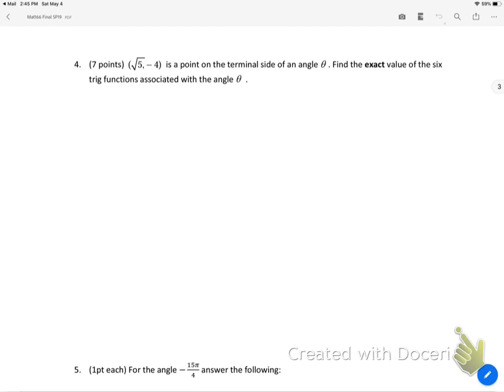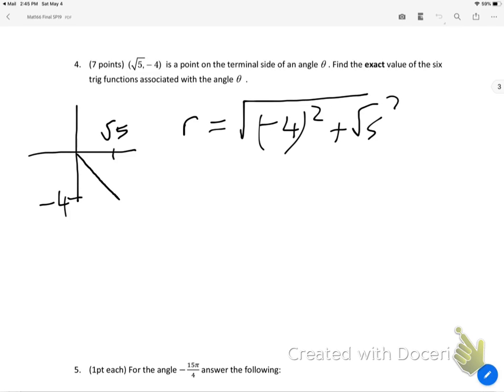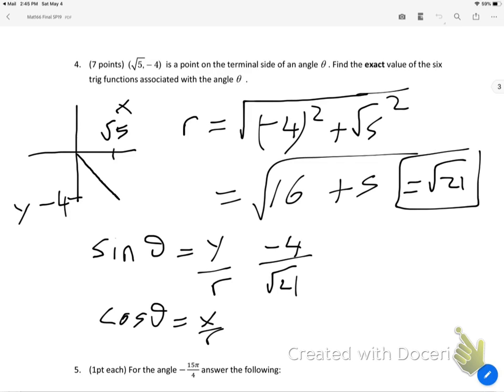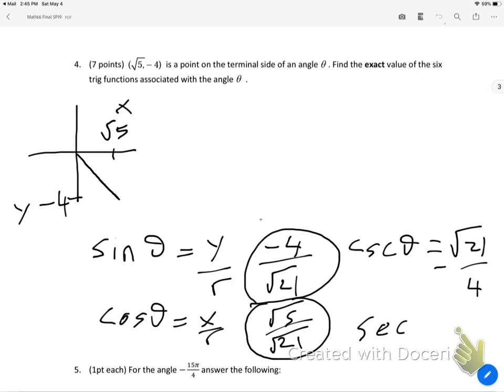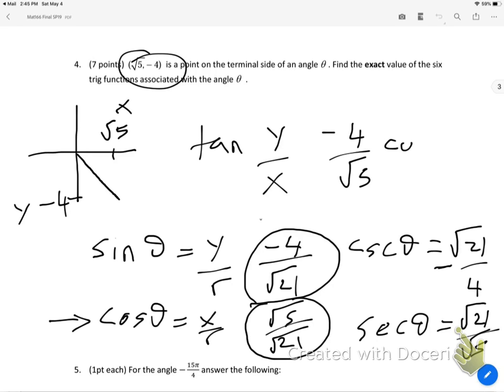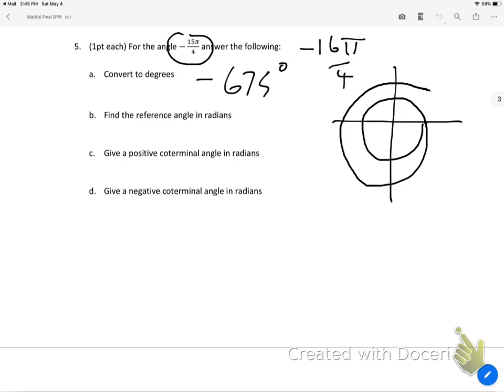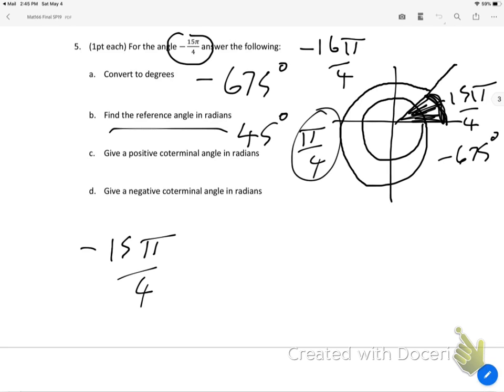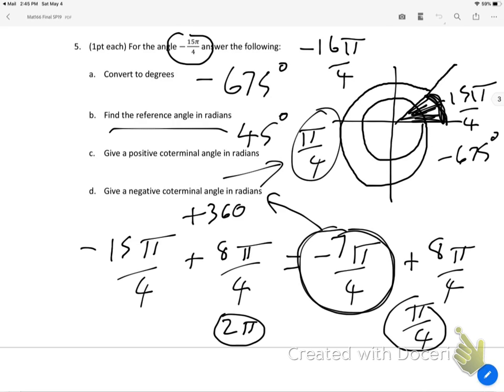166 final 5